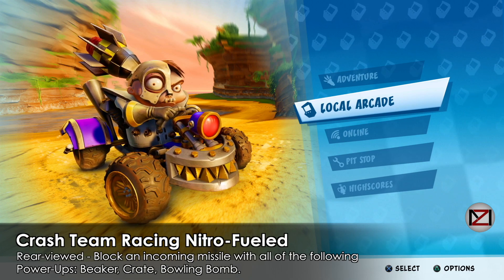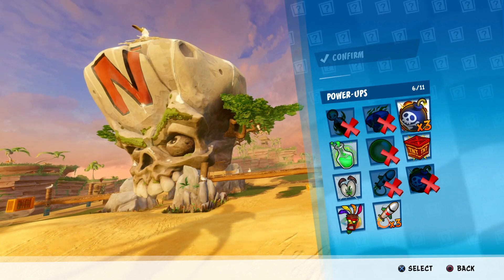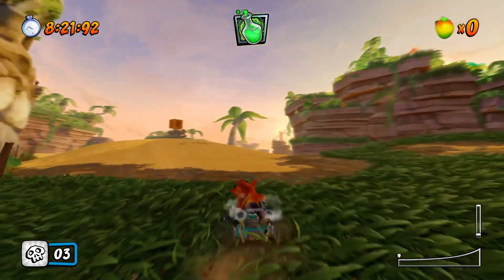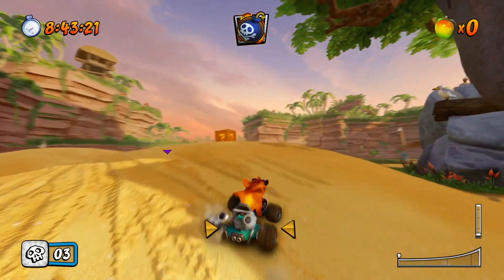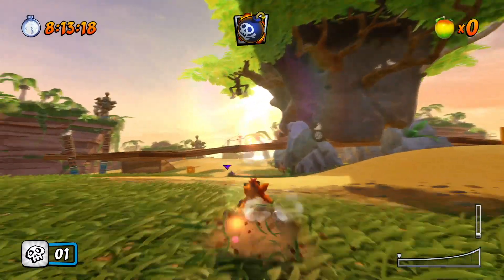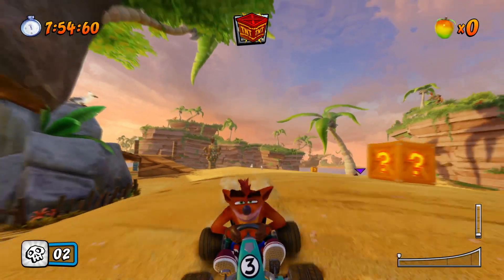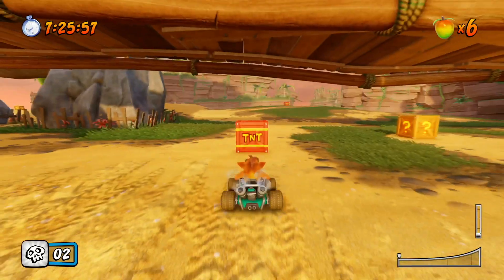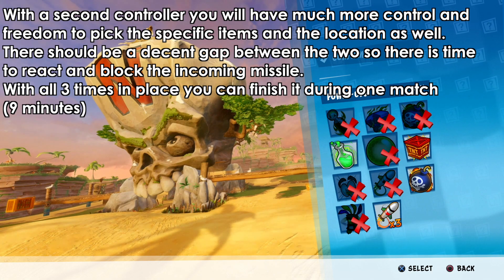Crash Team Racing Nitro-Fueled - Rear-Viewed (Trophy/ Achievement Guide)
Rear-viewed :
Block an incoming missile with all of the following Power-Ups: Beaker, Crate, Bowling Bomb.

This trophy can be achieved via single race or adventure but the easiest is through battlemode.
I will show you and explain the methods and tips on getting this trophy easily.